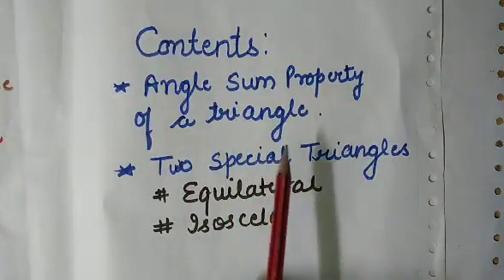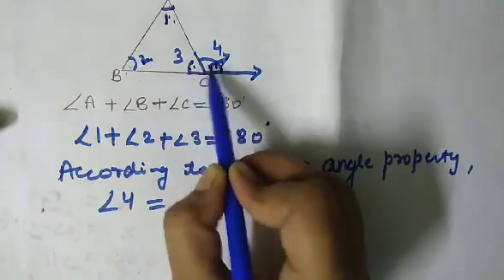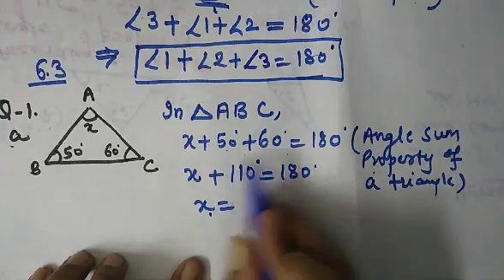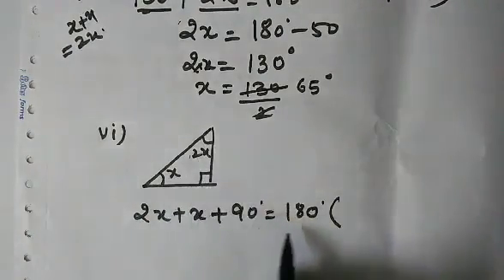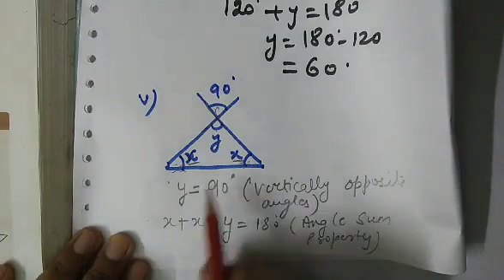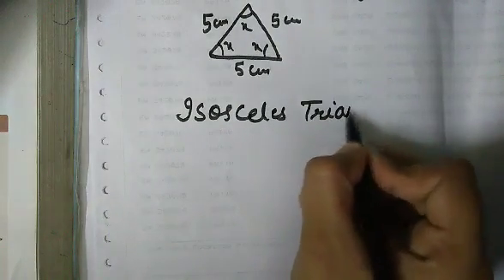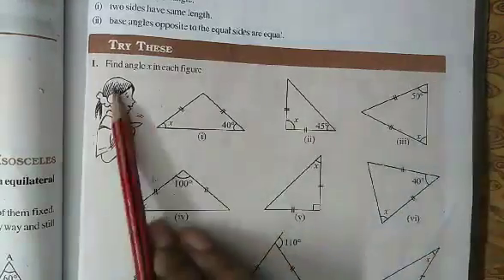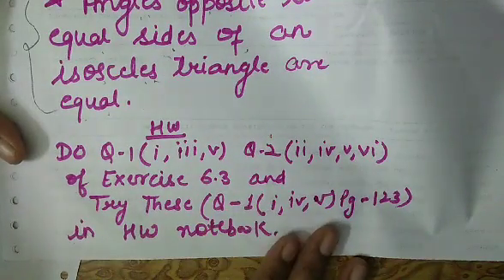class 7th Mathematics Chapter 6th Lecture 2nd